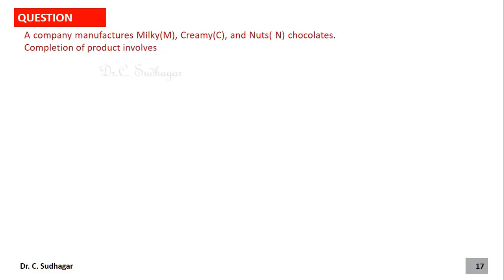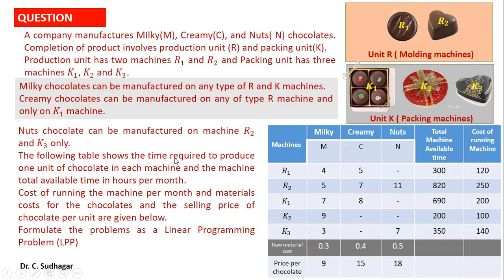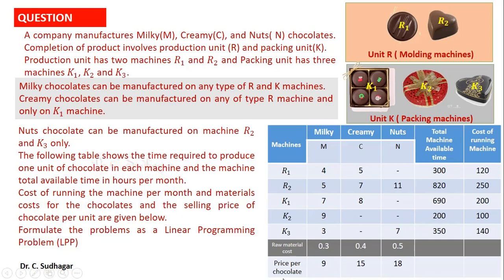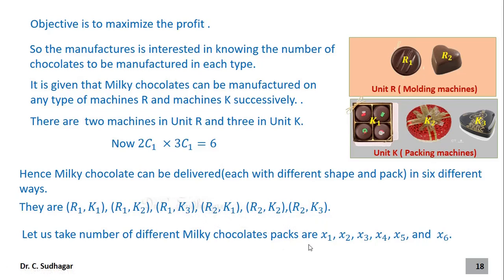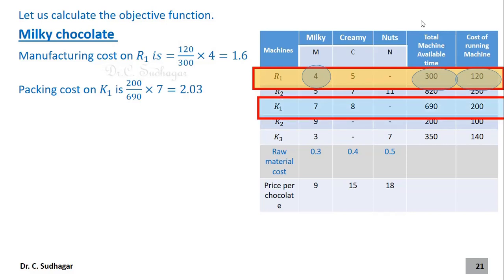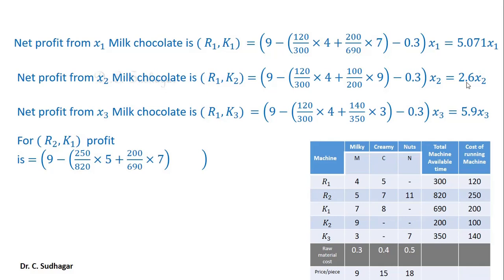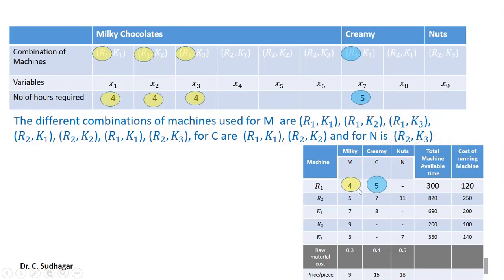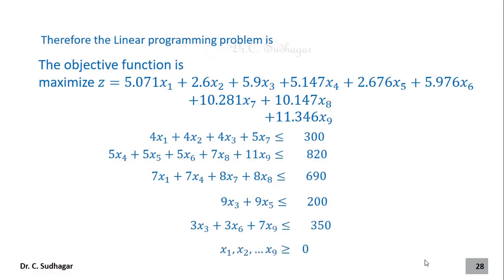Product Mix problem|Linear Programming Formulation|Quantitative Methods|Operations Research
In this video linear progrogramming problem (LPP) formulation for a multi product mix is explained in detail